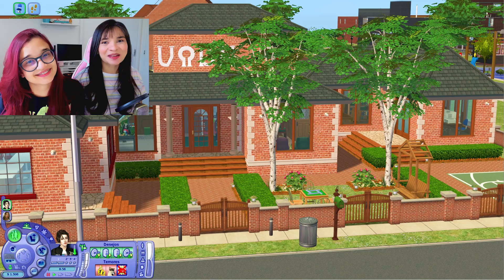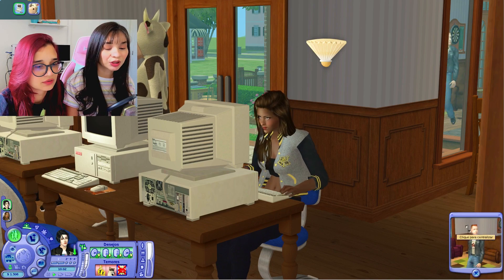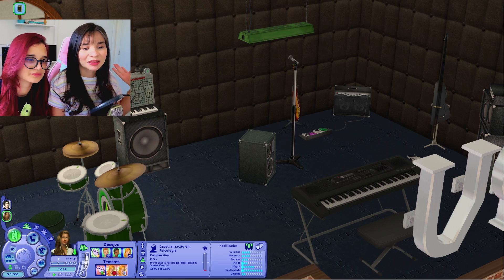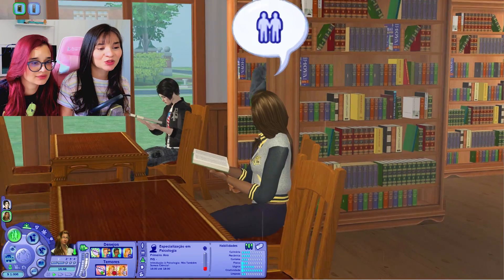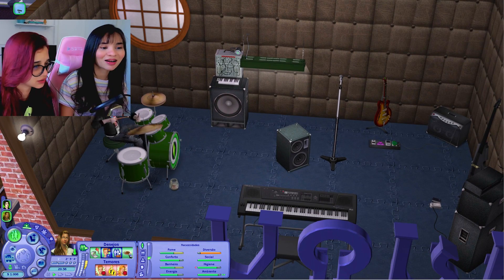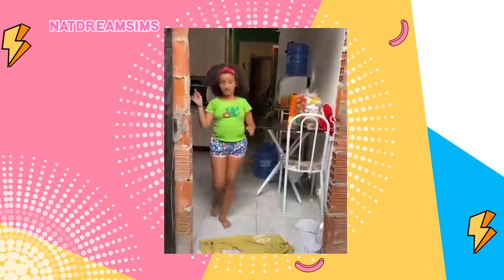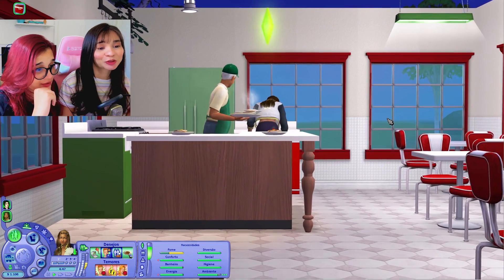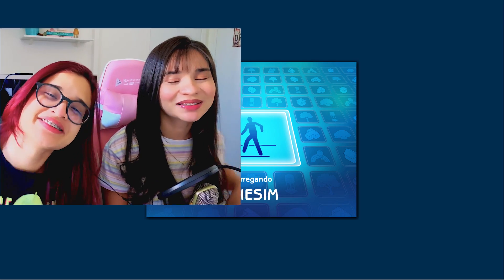PRIMEIRO DIA DE AULA | Nova Gameplay |The Sims 2 Vida Universitária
NOVA GAMEPLAY DE THE SIMS 2!
Primeiro dia de aula e primeiro episódio da nova gameplay de The Sims 2!

✧˖° Vem com a gente para o Instagram!

✧˖° O N D E   M E   E N C O N T R A R ✧˖°